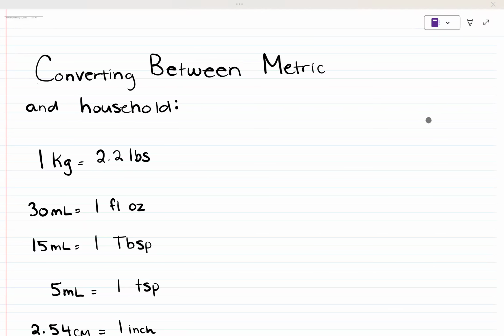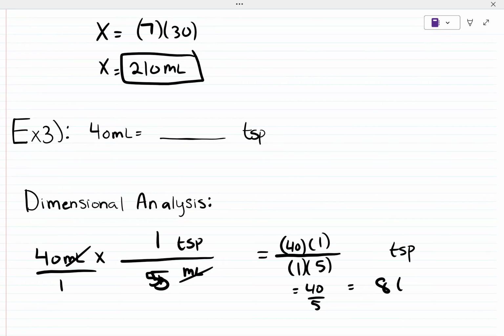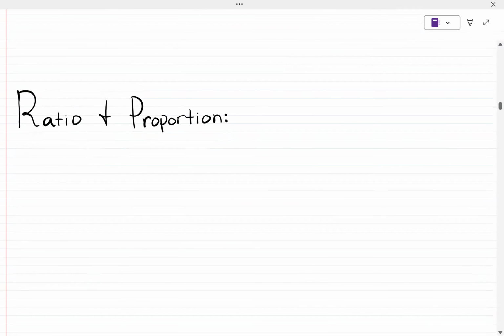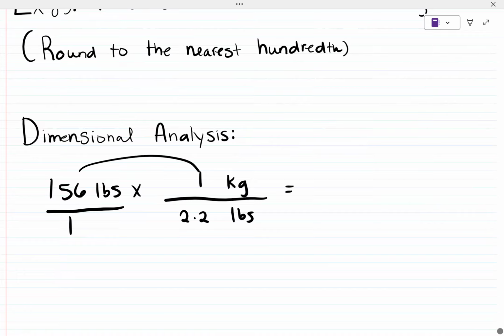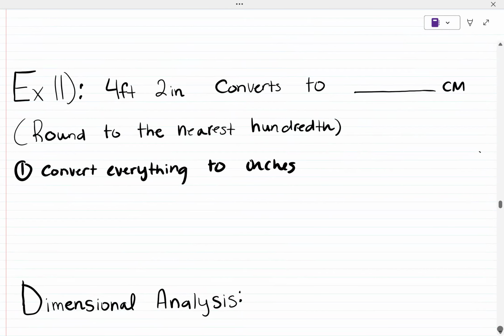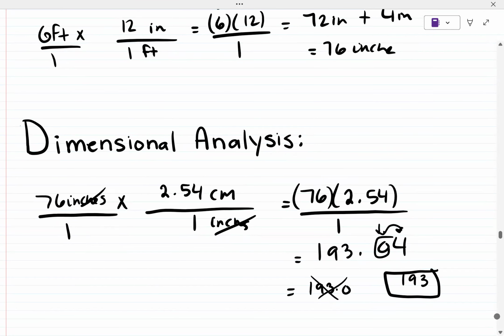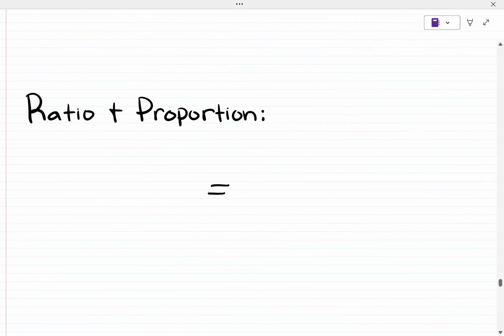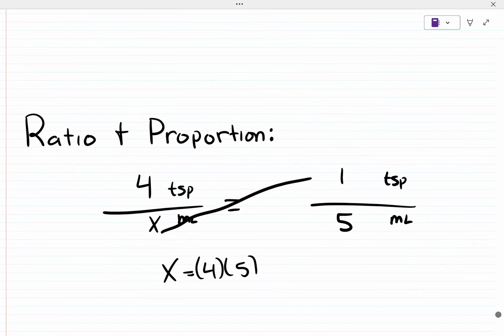Dosage Calculation: Converting Between Metric And House Hold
In this video, I will go over how to convert metric system to the household system and vice versa household to the metric system.